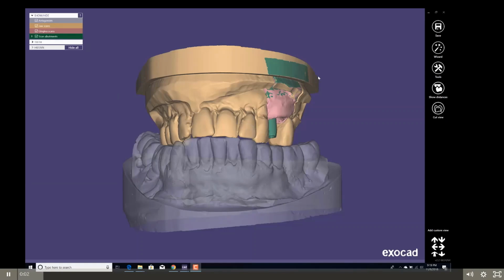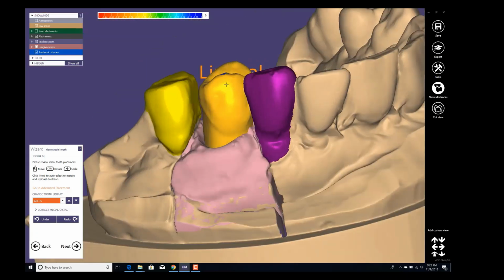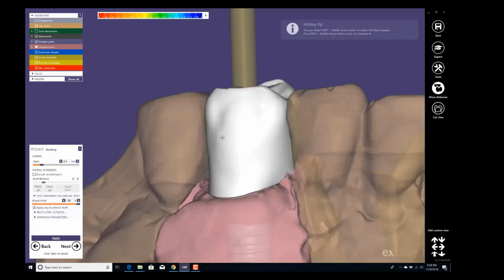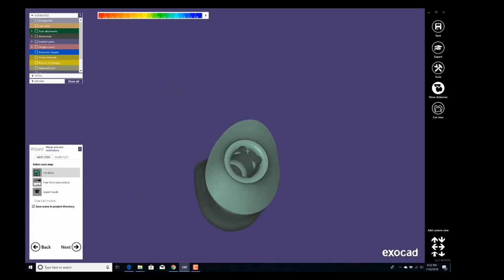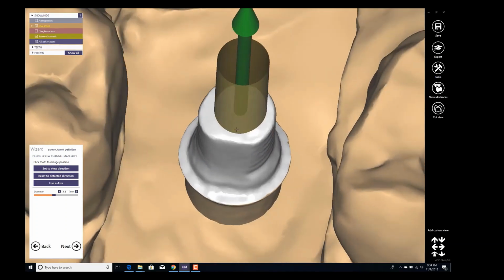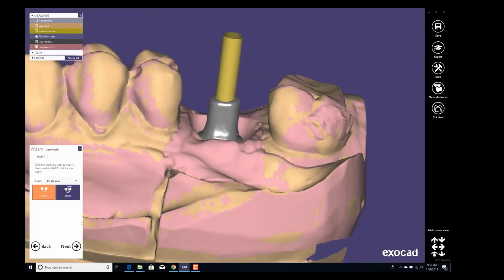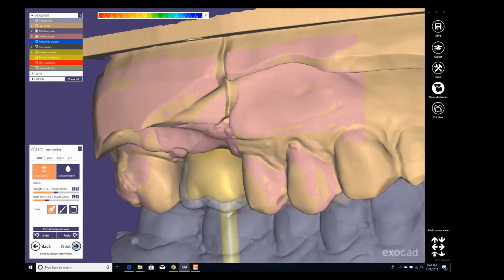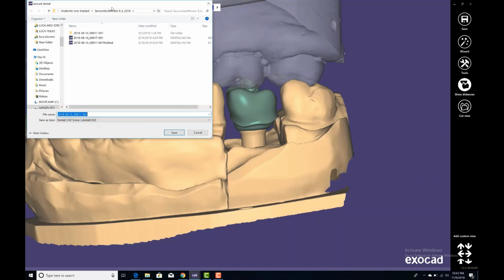4_Design_reduced_crown_over_implant_Screw_Retained_and_Screw_Retained UNIMDENT CAD CAM's